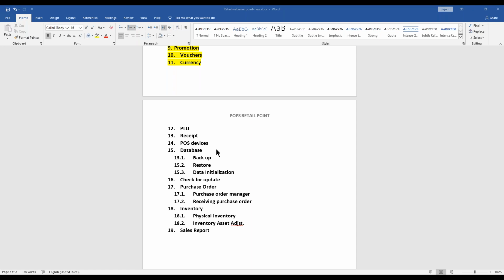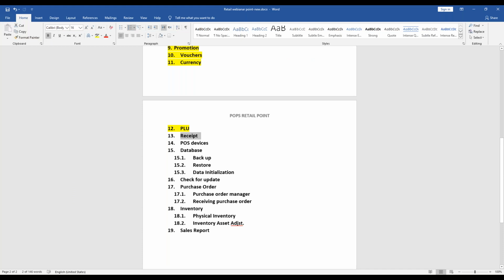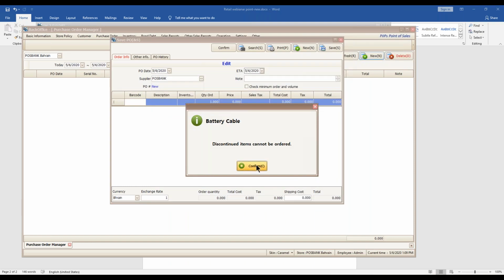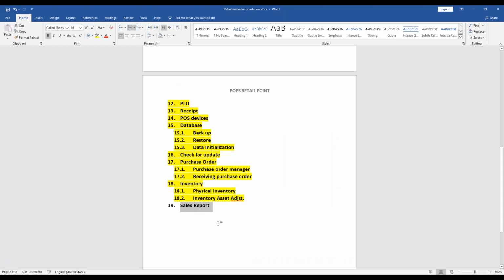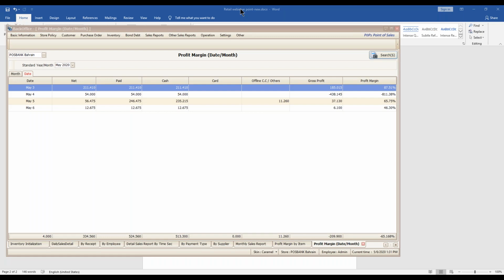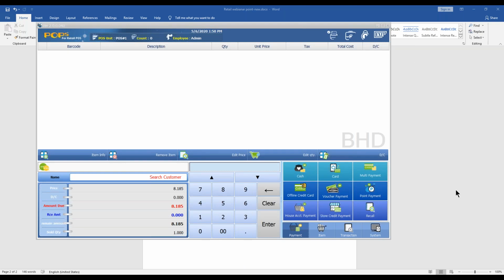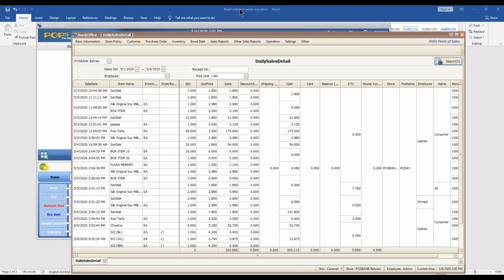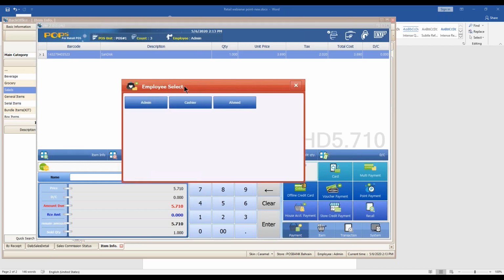POPS Retail Session P2